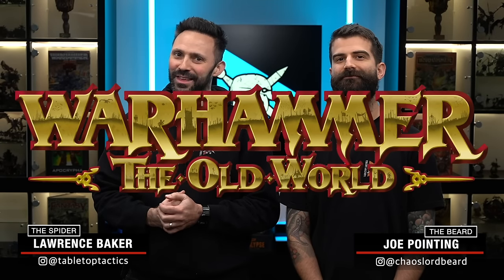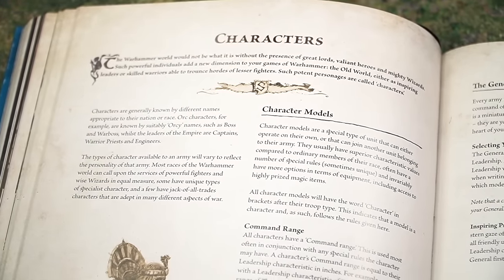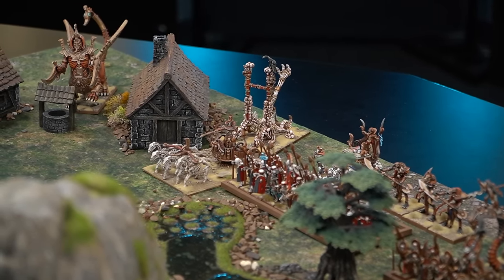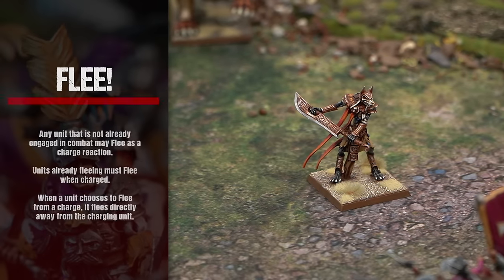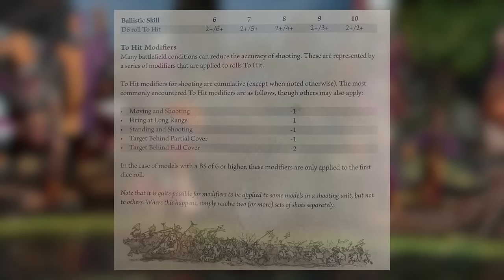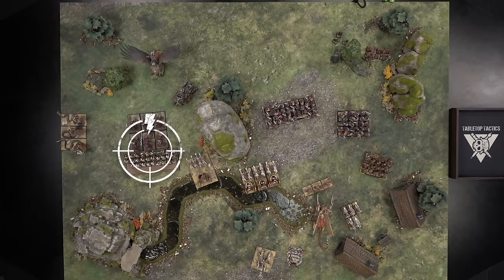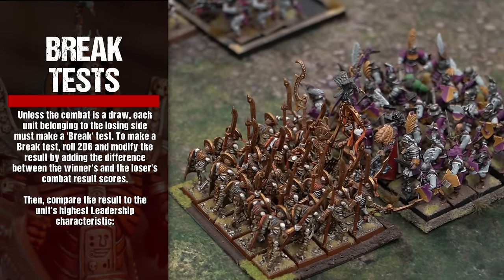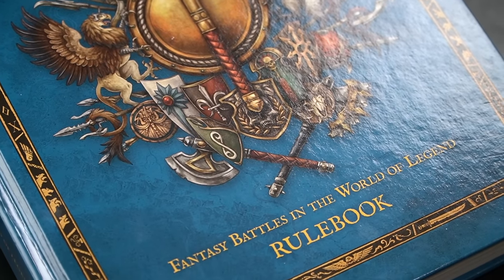How to Play Warhammer: The Old World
Lawrence and Joe are here to celebrate the release of Warhammer: The Old World with a how to play video.  This video acts as jumping off point for beginners and covers the principles of the game and the core rules covering  each phase and sub-phase of the game to get YOU ready to take to the battlefields of the Old World!

0:00 Intro
0:39 Overview of the game
2:44 THE PRINCIPLES OF THE GAME
3:23 Dice & templates
4:07 Characteristics profiles
5:36 Other model information
6:21 Troop types
7:28 Unit special rules
8:00 Forming units
9:56 Model and unit facings
10:47 Line of sight
12:46 THE STRATEGY PHASE
13:40 Strategy sub-phases
14:56 Strategy Phase summary
15:44 MOVEMENT PHASE
16:37 The 1" rule
18:02 Who can charge
18:58 Charge reactions
20:32 Charge moves
22:03: Moves and manoeuvres
23:18 THE SHOOTING PHASE
24:14: Targets & line of sight
25:42: Roll to hit
26:39 Template Weapons
27:29 Wounding and armour saves
29:27 Casualties & Panic Tests
30:09 Fall back or flee
31:03 Shooting phase summary
31:48 THE COMBAT PHASE
32:47 Choose combat
36:14 Hits, wounds, saves & casualties
38:02 Combat Resolution
40:36 Break tests
44:27 Combat Phase summary
45:23 Psychology of War

Check out our membership below to access ALL of our Old World content!

🛒 For all your hobby and gaming needs, visit Tabletop Tactics’ sponsors Element Games ➡️

🎵 All music is licensed from their respective Artists

📝 Be sure to watch the video for the player's Army Listse